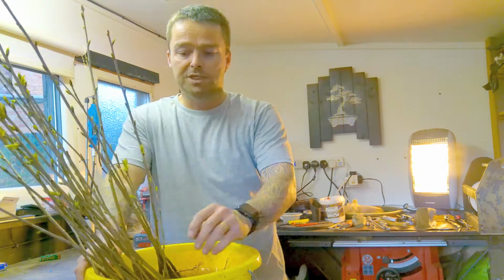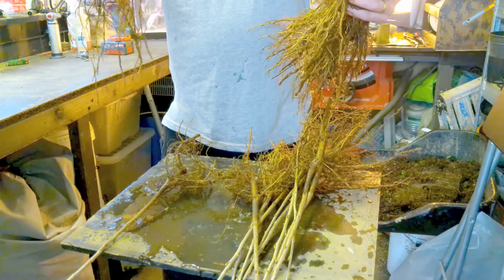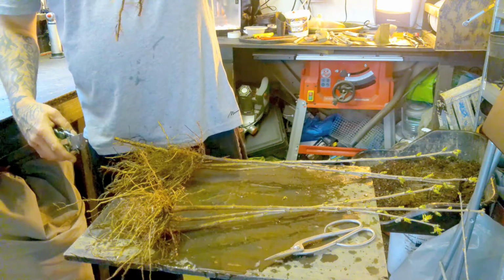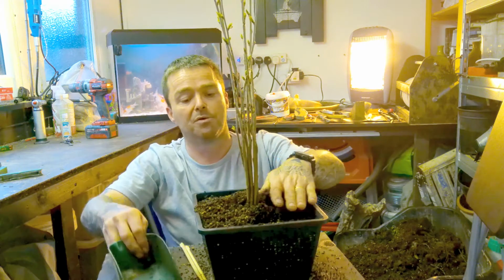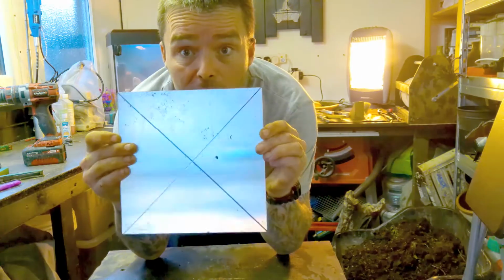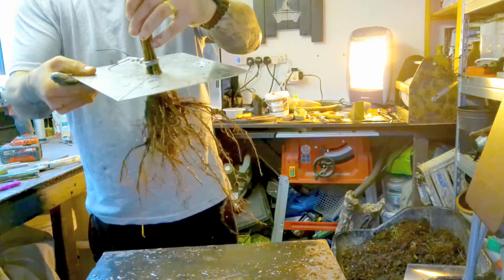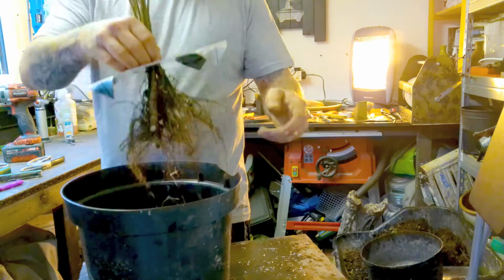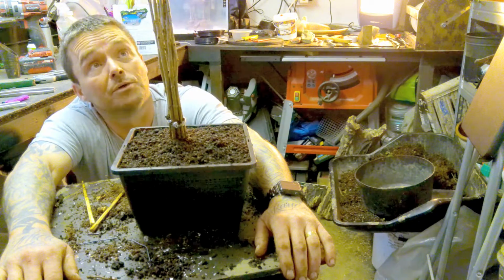Starting a cherry tree clump style bonsai, and Ebihara method clump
today i will be using cherry tree seedlings and starting a clump style bonsai and i will be starting a clump style bonsai using the Ebihara method using a Aluminium plate

Ebihara method starts at 13 mins in